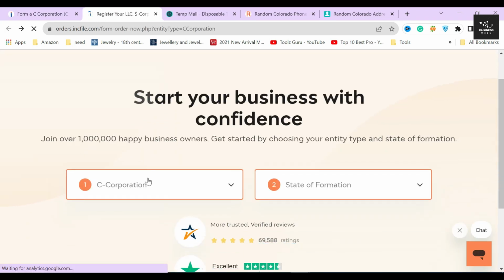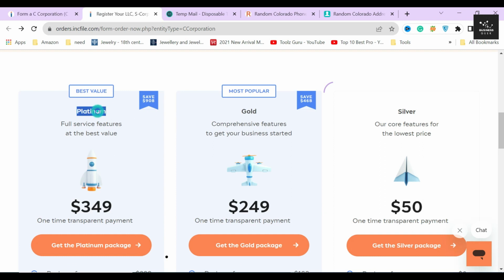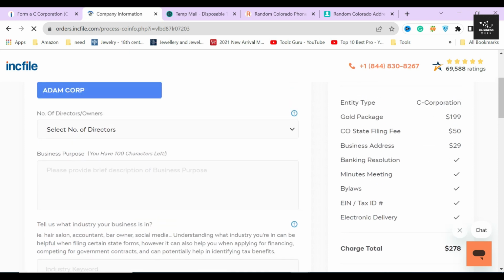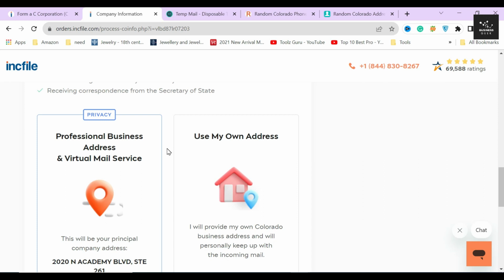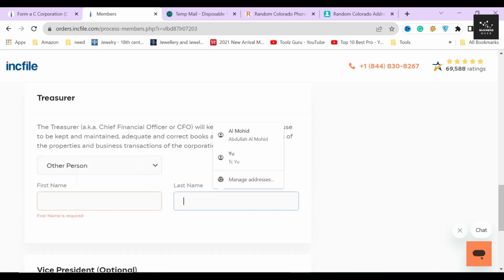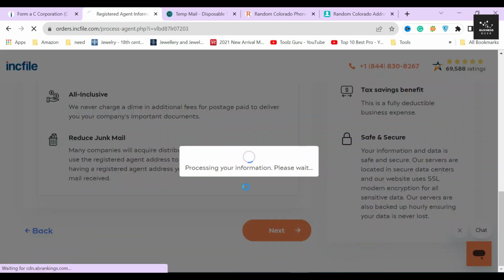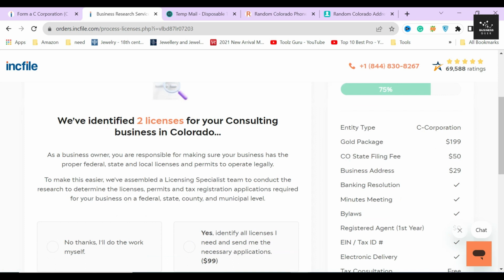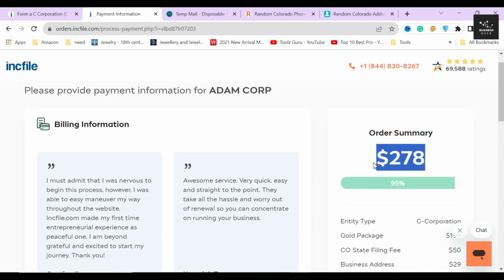How to Start a C Corporation in Colorado in 2026 (C-Corp Online) | Incorporate in Colorado (CO)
In this video, I showed How to Start a C Corporation in Colorado On a Budget with a full Colorado State Corporation Setup, formation & requirements process online.

General Motors calls The Centennial State home to its corporate headquarters. Other major corporations, including RE/MAX and DaVita, are among the largest companies in the state of Colorado. With an A grade in business friendliness and ease of starting a business, it's hardly any surprise that so many corporations are choosing Colorado as the headquarters for their businesses.

Do you want to take your corporation to Colorado? Let's take a look at how to get started with a Colorado corporation.

►Tags (Ignore): how to start a c corp in colorado, how to start a c corporation in colorado, colorado secretary of state, incorporate colorado, how to start a corporation in colorado, colorado articles of incorporation, colorado articles of organization, colorado,c corporation, how to start a c corporation, how to start a c corp, how to open a c corp, how to set up a c corp, c corp explained, c corp benefits, c corp formation, c corp for small business, what is a c corp and how does it work

incorporate a business colorado
colorado articles of incorporation form
colorado articles of incorporation nonprofit
how do i find articles of incorporation in colorado
colorado business articles of incorporation
colorado articles of incorporation or of organization
How do I start my own C Corp?
How much does it cost to form a corporation in Colorado?
How long does it take to incorporate in Colorado?
Is Colorado a good state to incorporate?

c corp payroll for owner